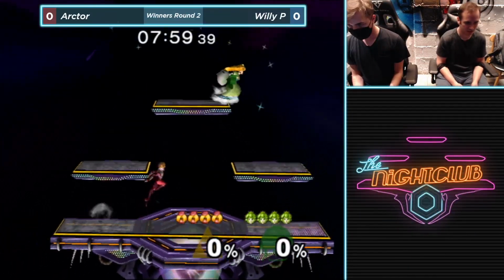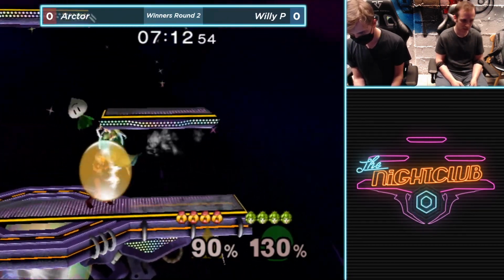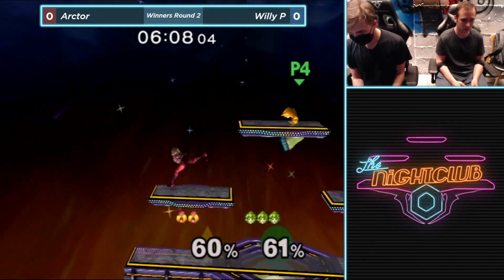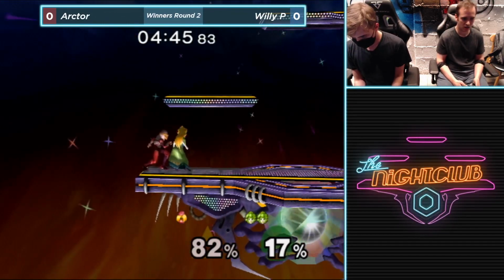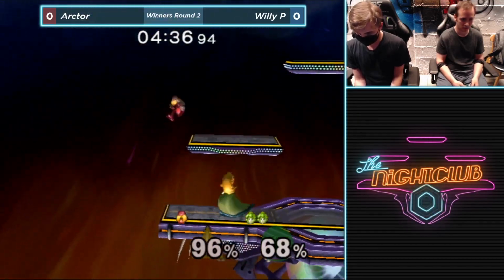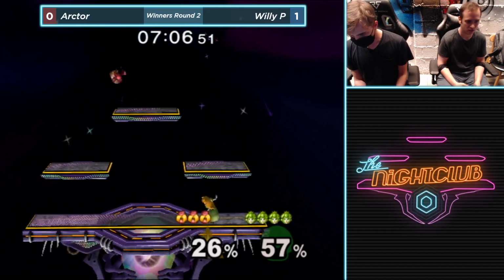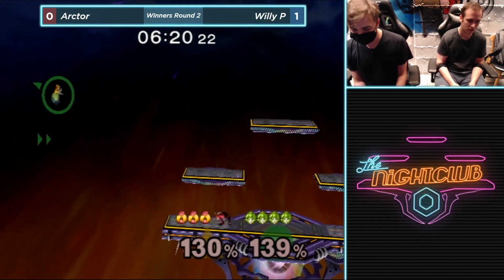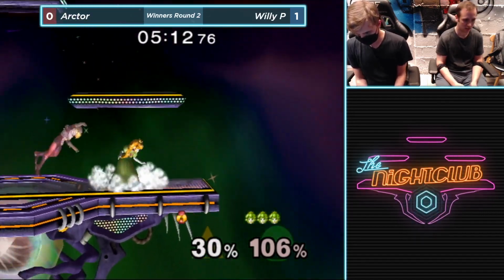The Nightclub S1E3: Arctor (Sheik) vs Willy P (Peach) - WR2 SSBM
Follow NYC Melee on Social Media!

Follow the TOs on Twitter!